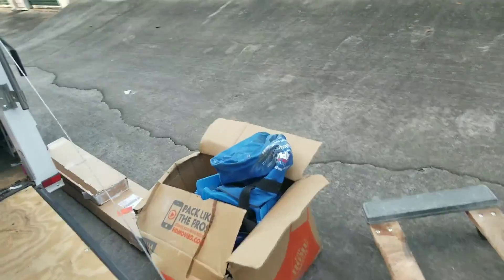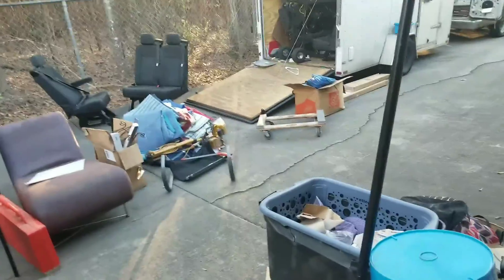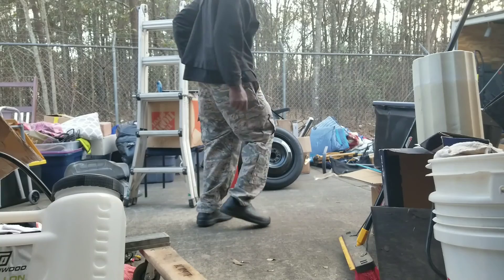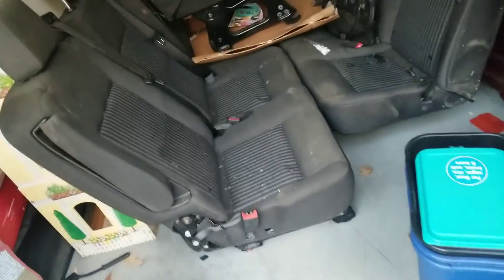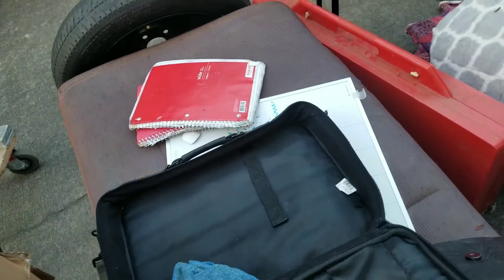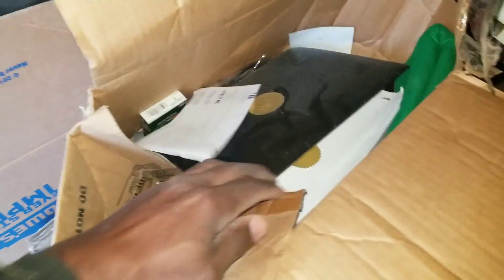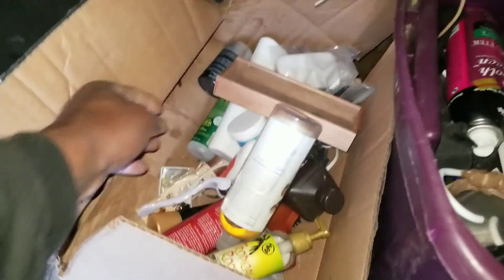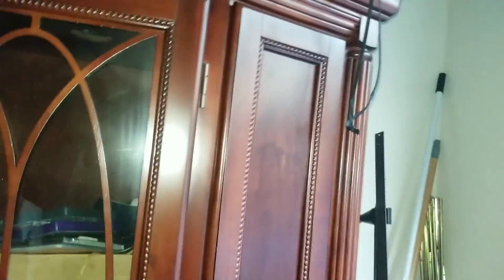2nd part of compass